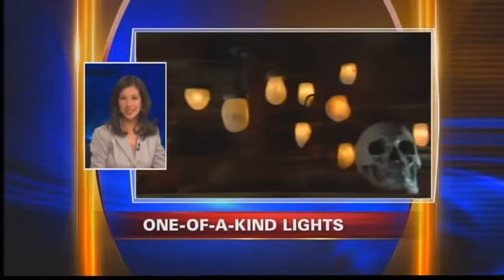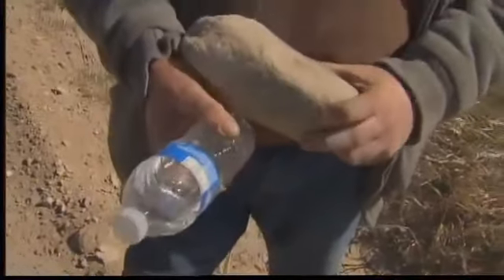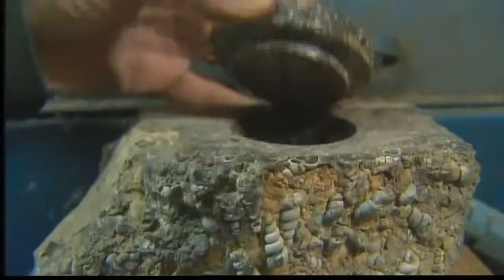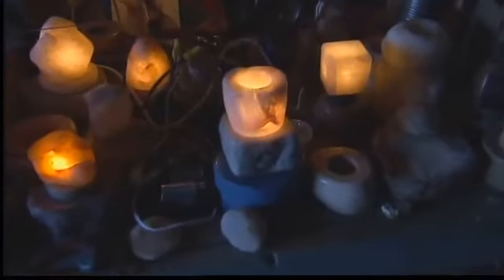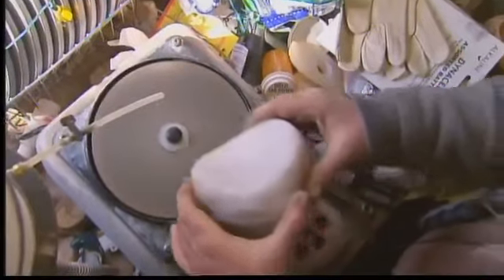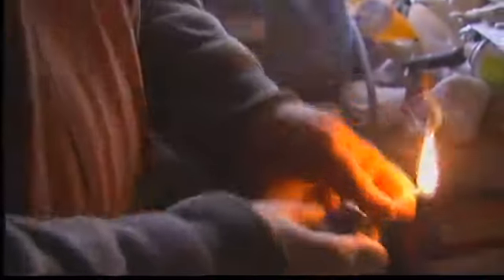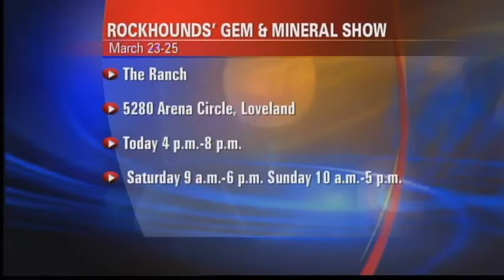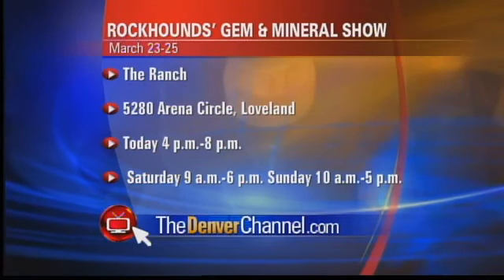Artisan Turns Rock Into Glowing Art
Larimer County artisan Chuck Fink has been transforming hard rock into objects of beautiful arts for years. Photojournalist Major King tells his story.